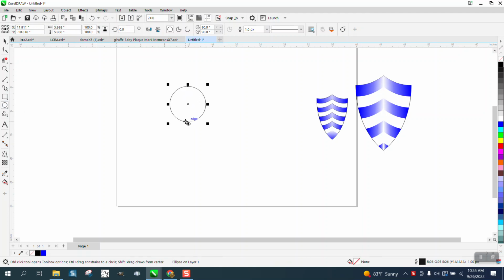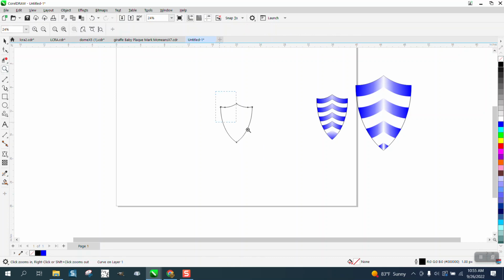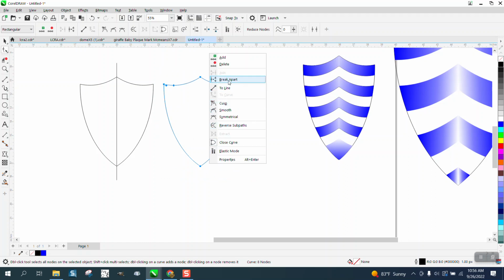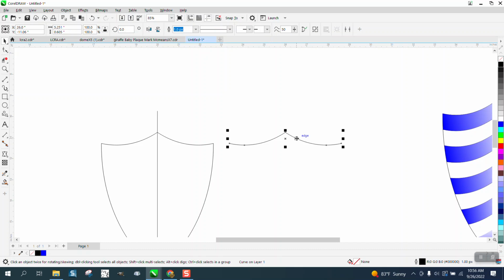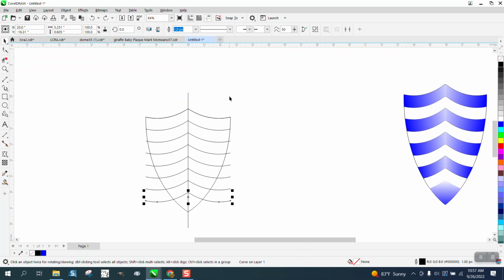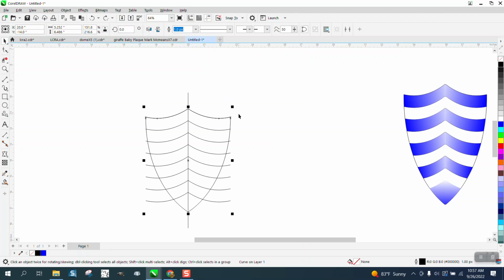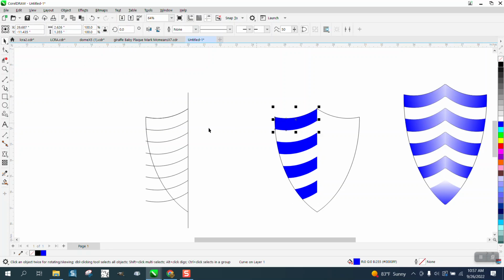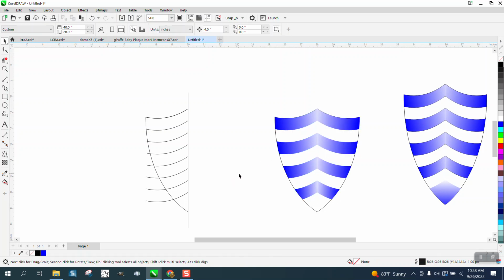Corel Draw Tips & Tricks 3D looking Shield